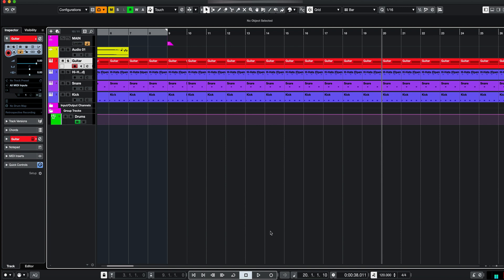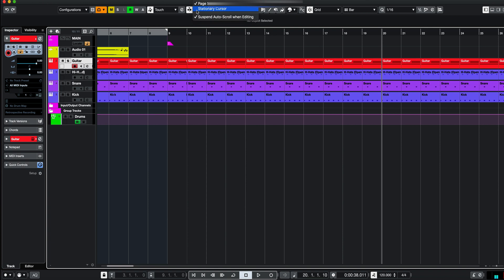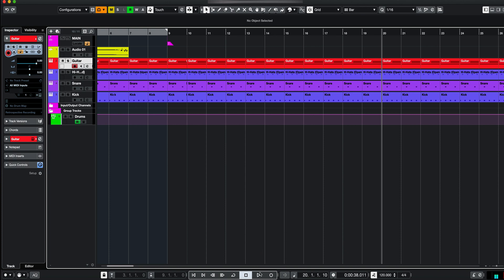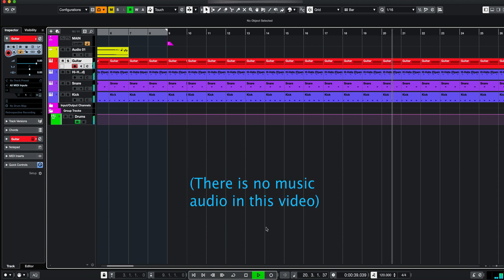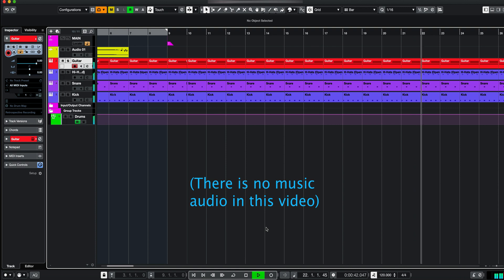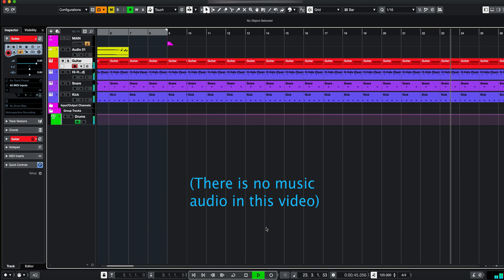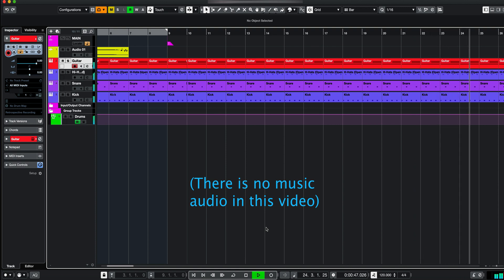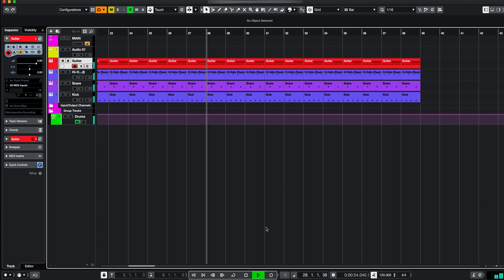AUTOSCROLL IN CUBASE (TIPTUESDAY 80)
(N.B There is no music audio in this video)

Law